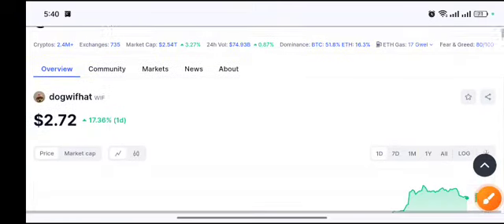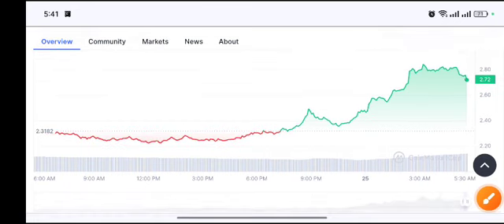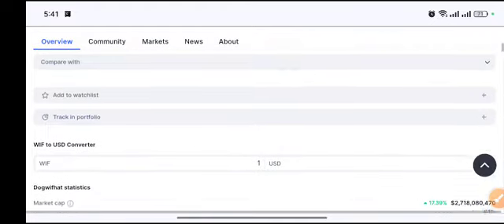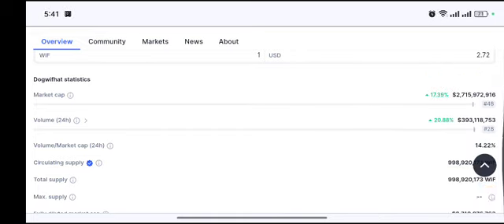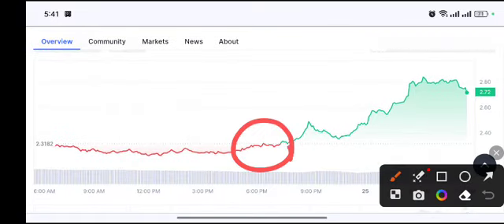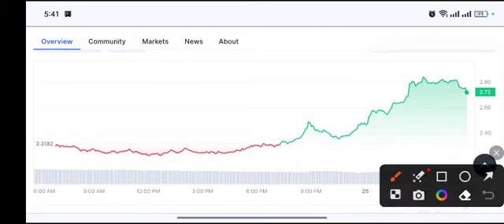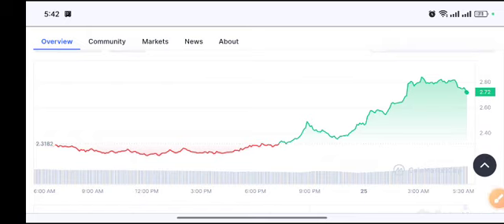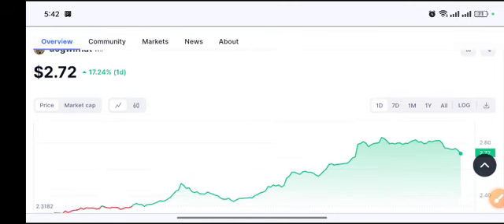WIF coin Urgent News! WIF Price Prediction